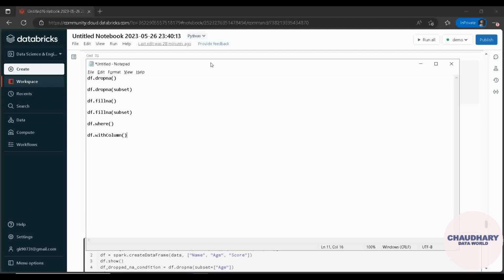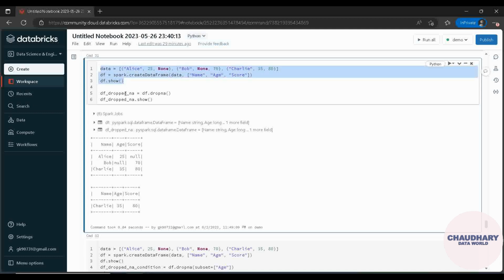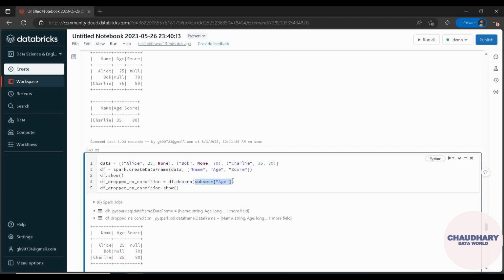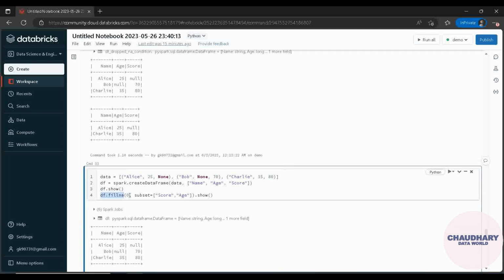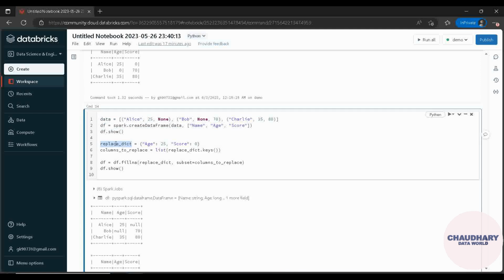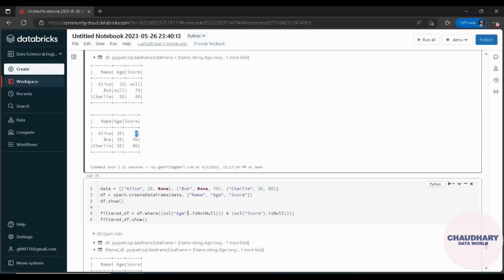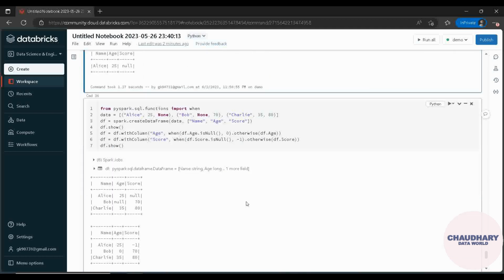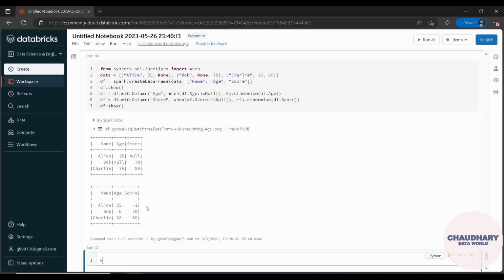All Pyspark methods for na|Null Values in DataFrame - dropna|fillna|where|withColumn for Databricks